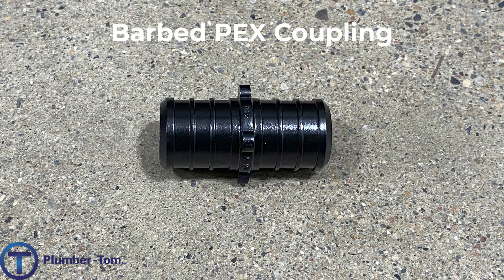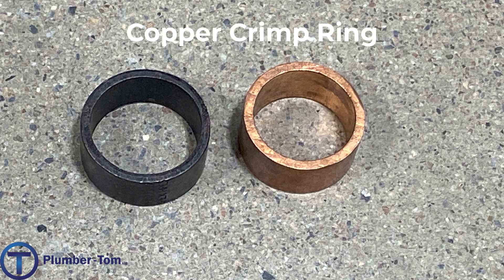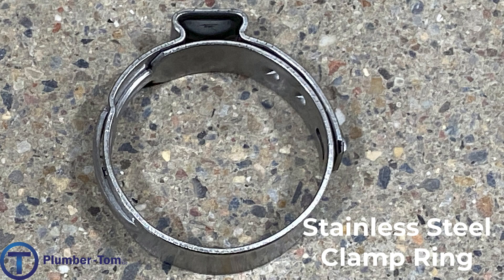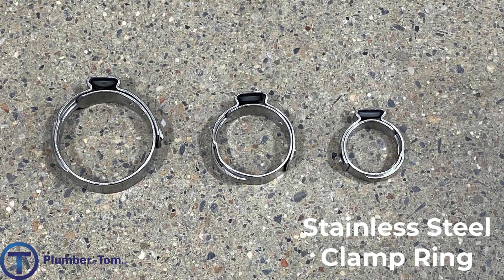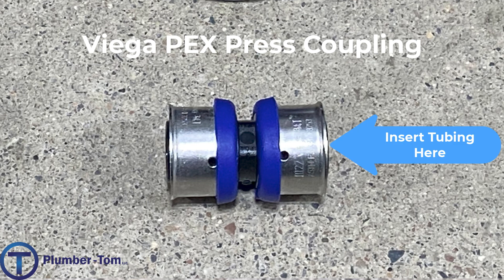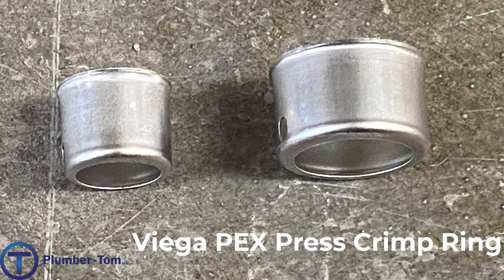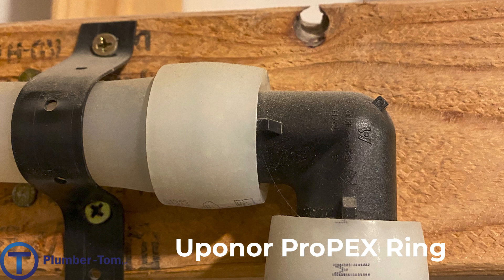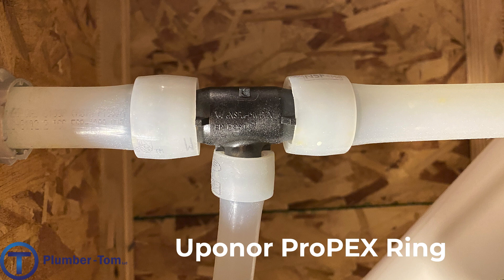Plumbing Parts Identification: Water Pipe Fittings Episode 1 - PEX Fittings 101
Do you know what PEX is? Are you familiar with how it is connected together?   There are numerous options, but in this video Plumber-Tom introduces three of the most common forms of PEX tubing and explains some of the differences.

Barbed PEX fittings were some of the first developed.  These have ribs on the fittings and a copper crimp ring or a stainless steel clamp are used to tighten the PEX onto the fittings.

Viega has manufactured a PEX fitting called PEX Press.  These fittings use a stainless steel ring which comes attached to the fitting.  A battery operated PEX press tool can be used to press the ring onto the PEX and create the seal.

Uponor, formerly Wirsbo, is another manufacturer that has created a PEX system that uses the expansion and contraction of the PEX itself to create the seal on the PEX fitting.  Battery operated tools are available for this type of PEX as well.

Study Resources

2024 IPC, IFGC and MATH

2021 IPC, IFGC and MATH

2024 UPC and MATH

2021 UPC and MATH